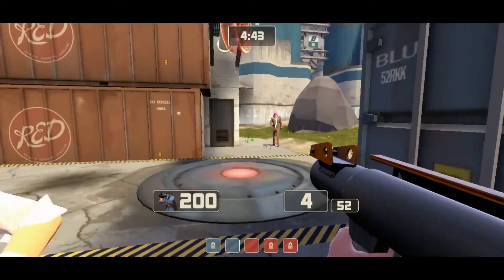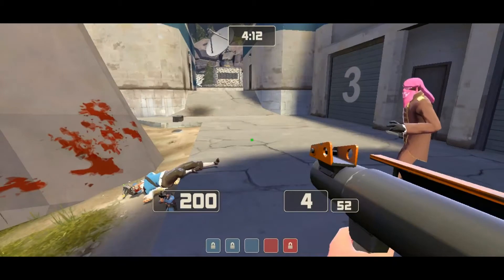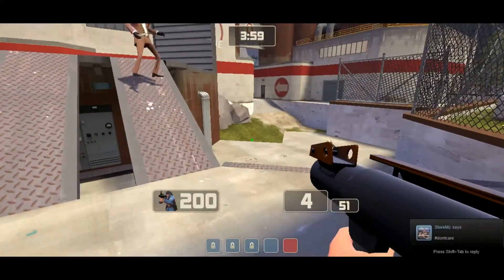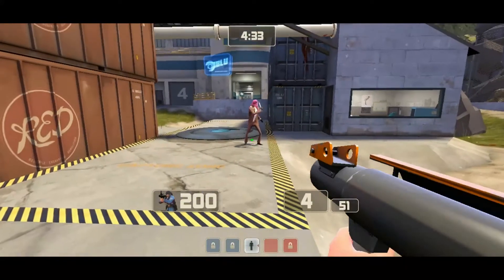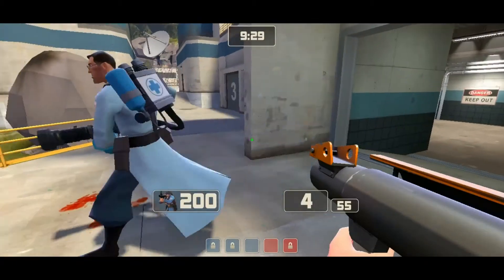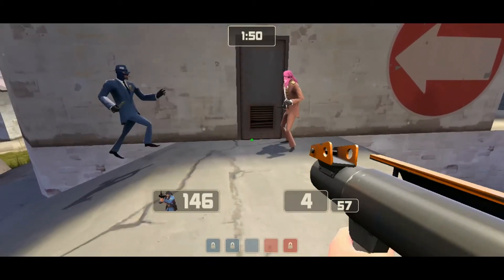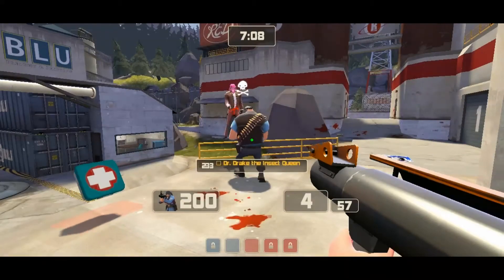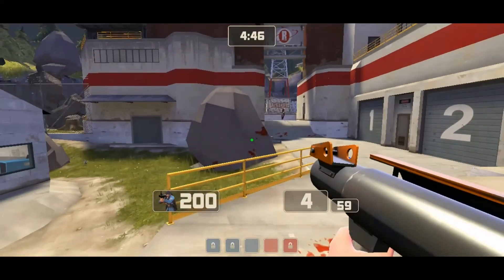Classes 102 : Spy Tactics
This video was recorded in Early March. People appearing in video is Darkstar, Dr.Drake and myself. Sorry for any cuts or that, this is fully unedited.